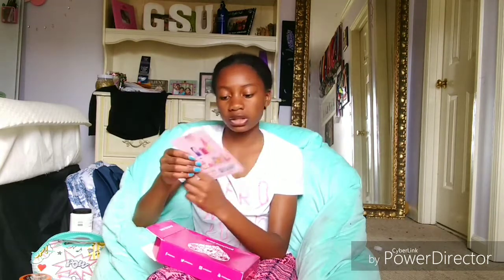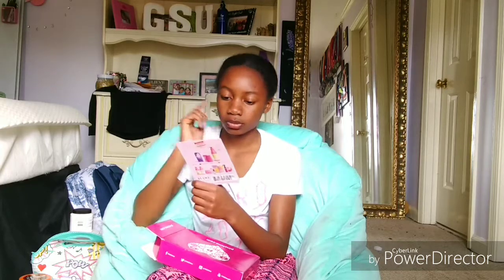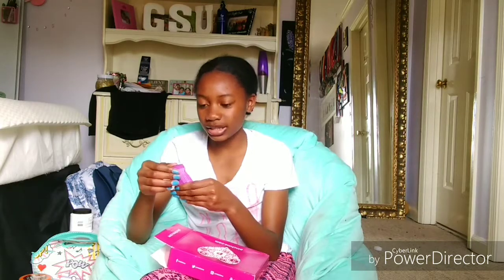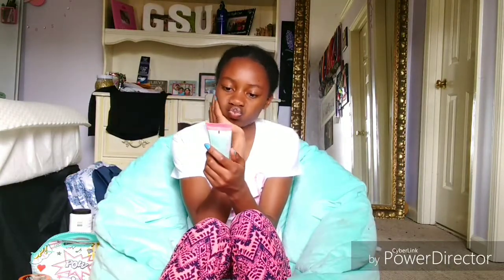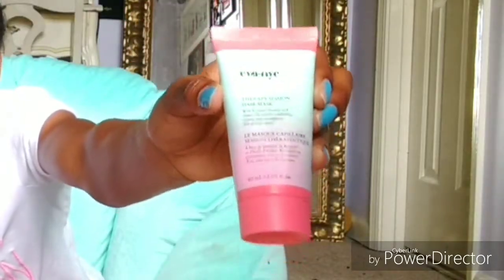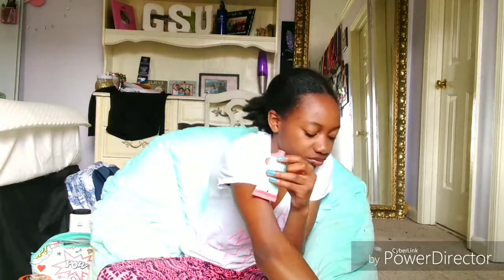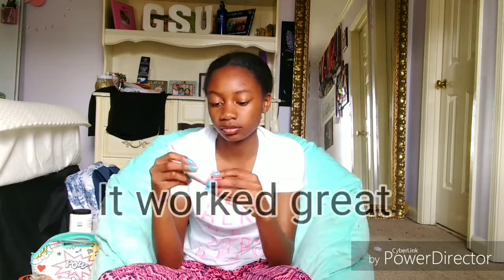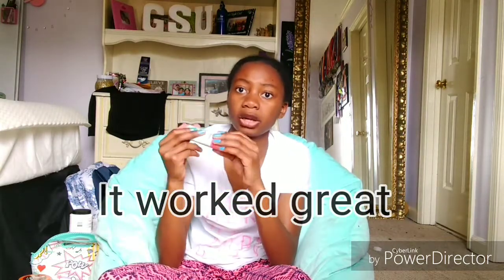Pinch Me Box #2 | Free Samples